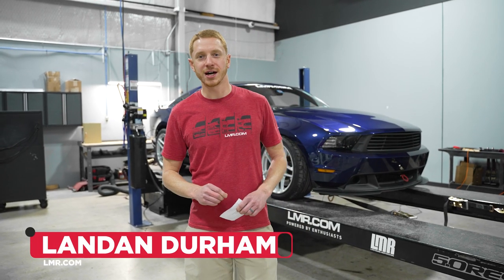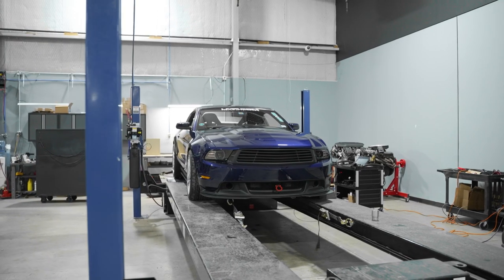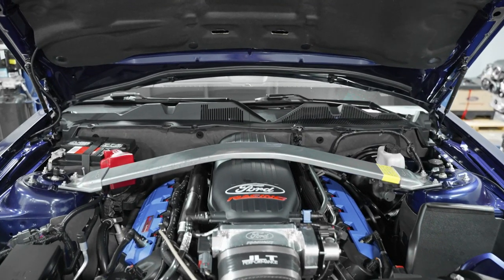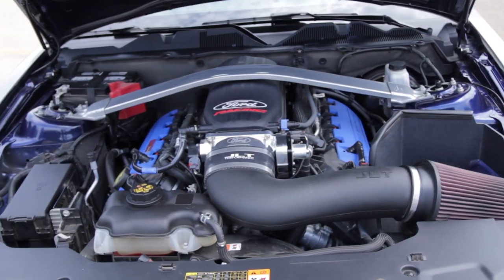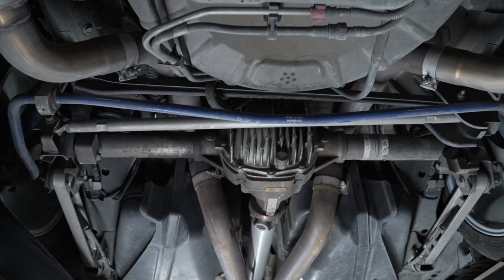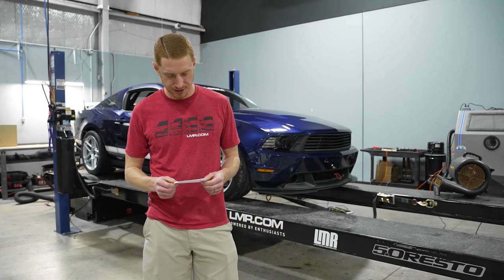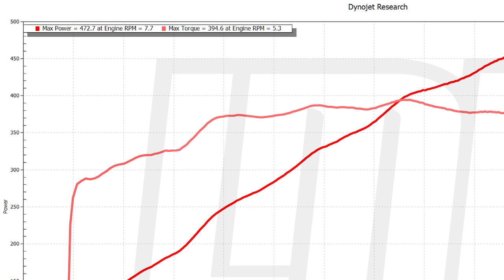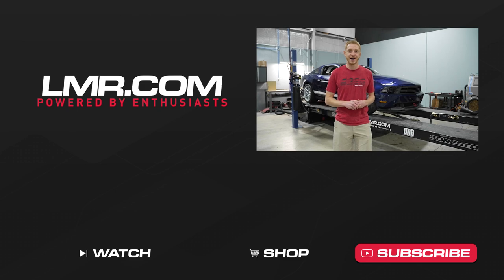Aluminator XS Powered 2011 Mustang GT Dyno | M-6007-A50XS Crate Engine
Our legendary "Paceboss" is up on the dyno! This car has seen a lot of changes over the years and we're constantly adding modifications to this build. So follow along and enjoy this dyno run!